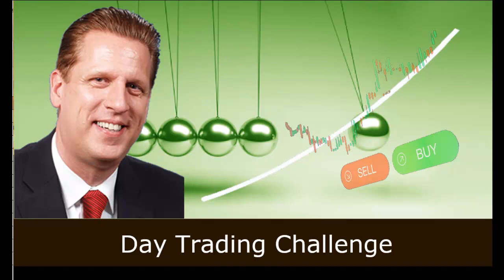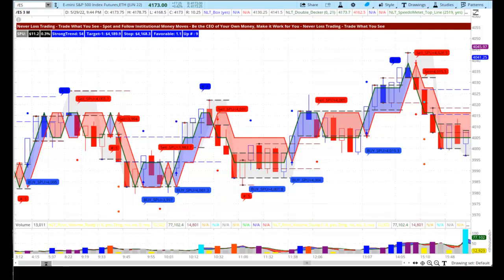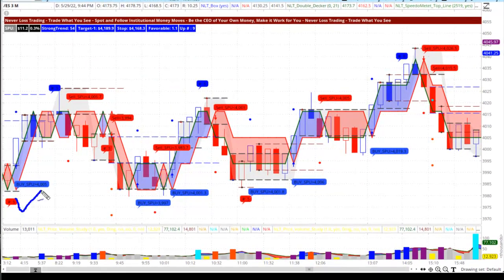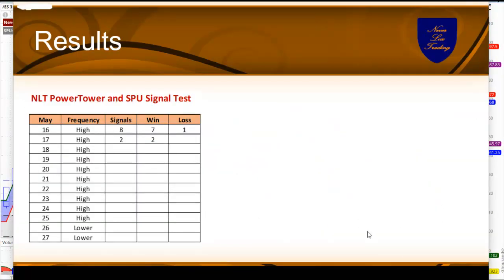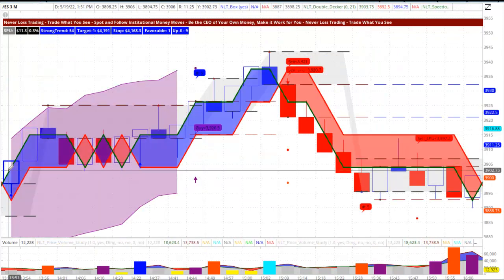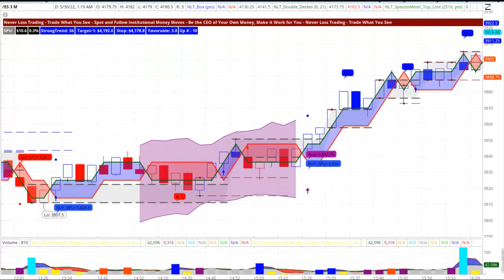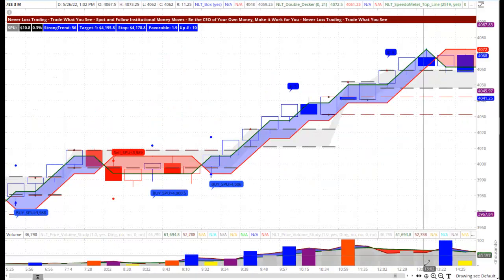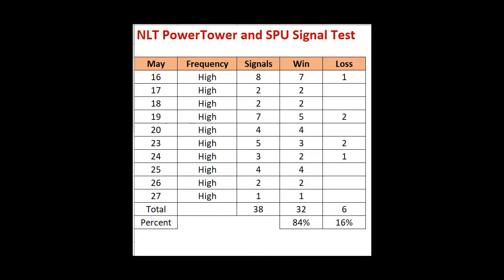High Probability Day Trading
Experience how to follow a mapped-out guideline for high probability day trading.